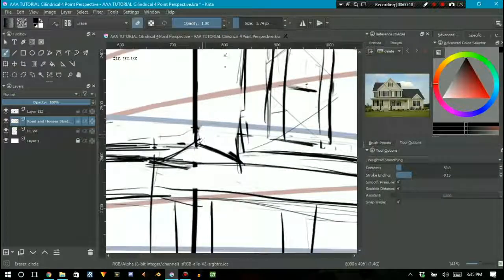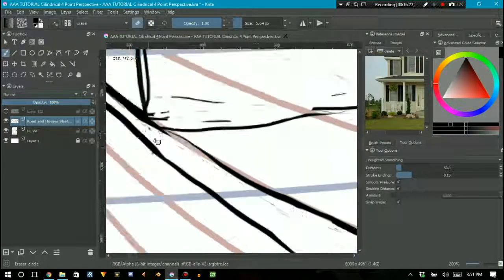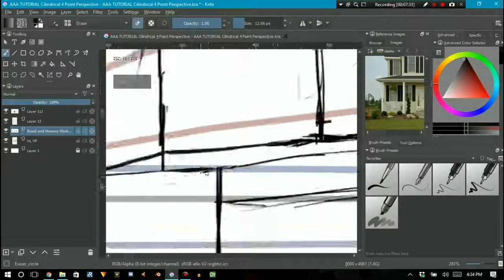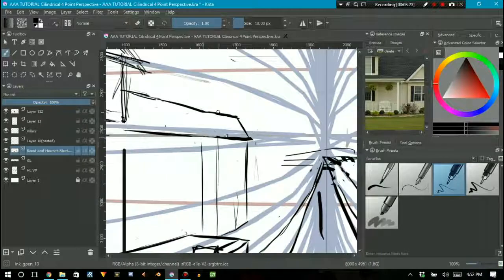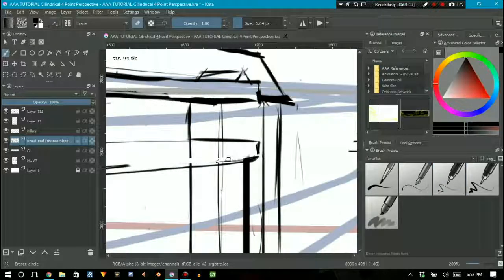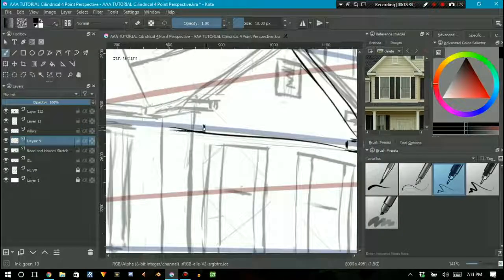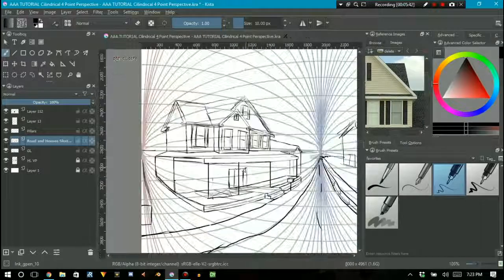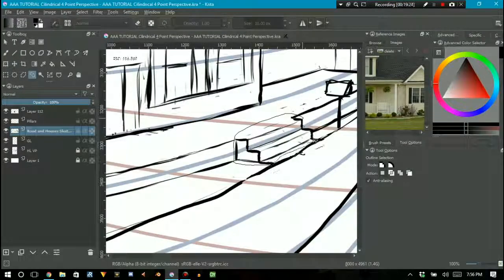Recognize What You're Seeing - speed paint - krita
I promised you guys I'd eventually finish this piece, and I will eventually. Still working on the rough sketch.